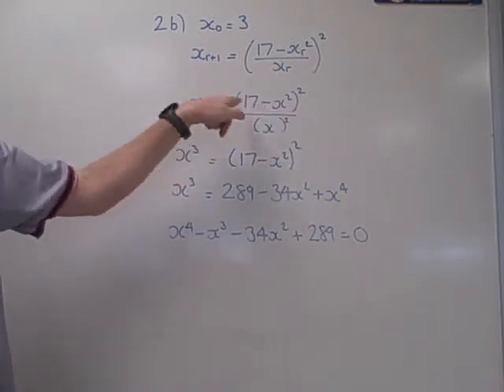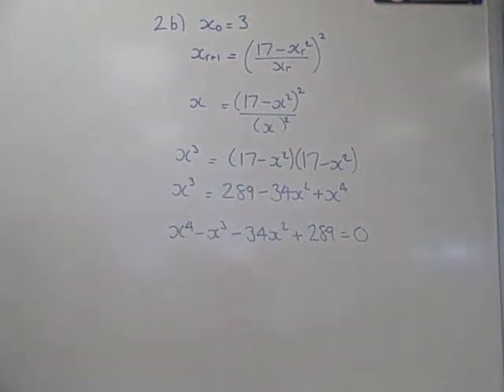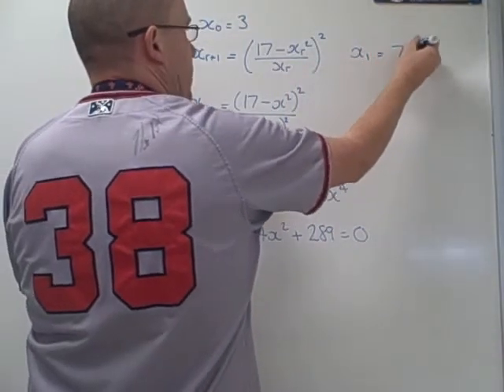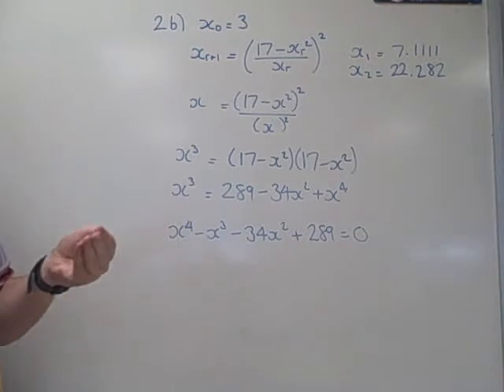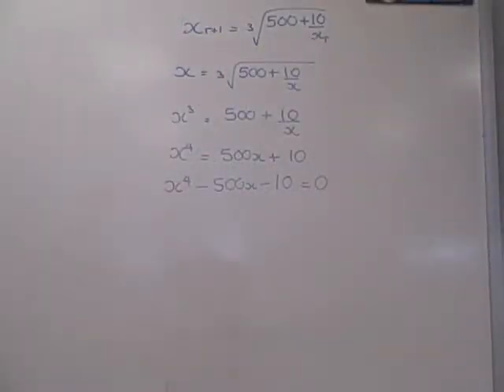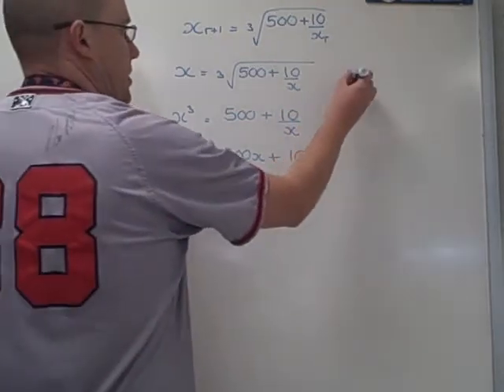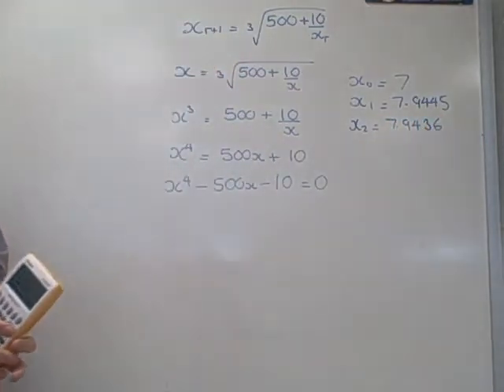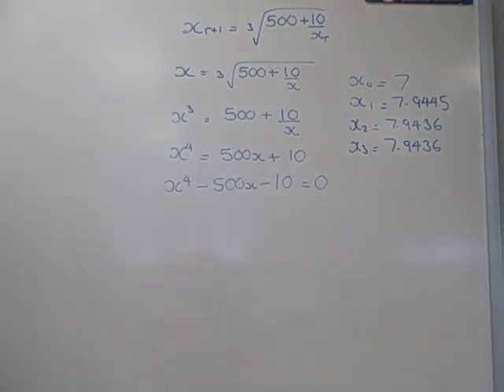AICE 2 Lesson 8.2 Worked Example ex8b